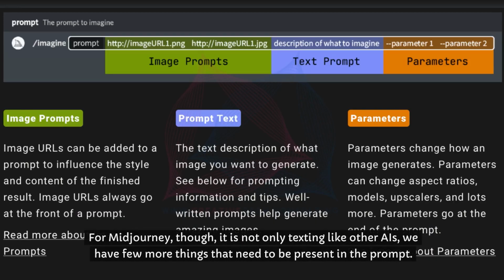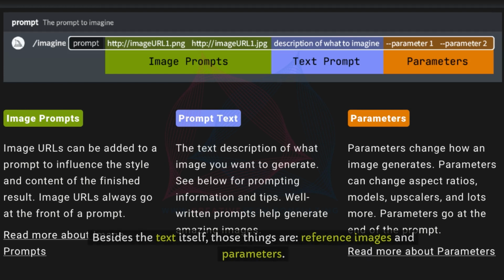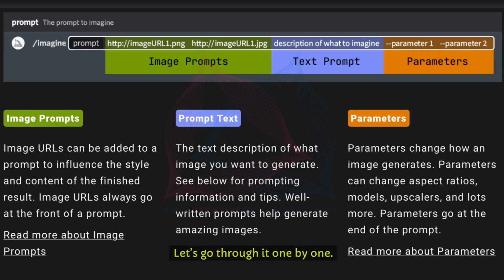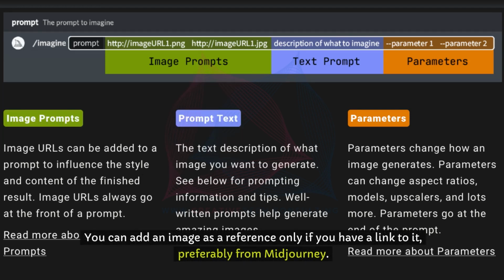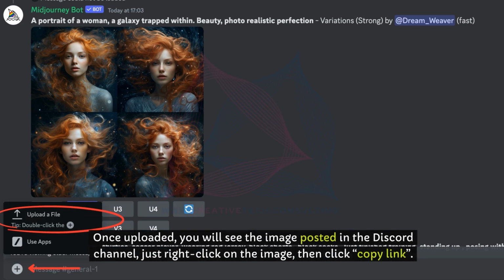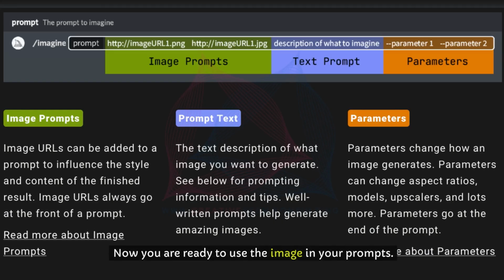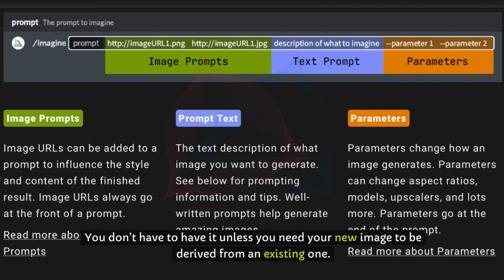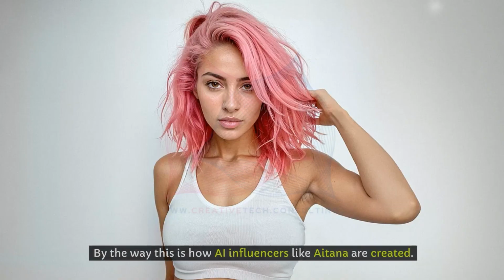Midjourney v.6 Prompt Engineering COMPLETE GUIGE for 2024 [with Prompts]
👩‍💻🤖 New Video Out: "Midjourney Prompt Engineering" - The complete guide with all elements and parameters in a Midjourney Prompt.

With an example prompt how to create a poster image for ads.

Copy the exact formula and boost your print on demand designs!

Unlock the secrets to making Midjourney-generated images! A must-watch for designers, content creators, AI enthusiasts, and anyone keen on perfecting AI writing. 📝✨

Eleven Labs AI to copy your own voice and use it in other projects so that you don't have to speak the content every time

Impact - has lots of world famous brands and pretty cool offers